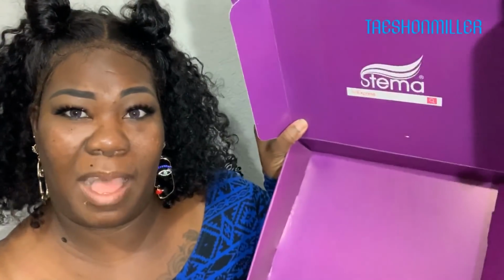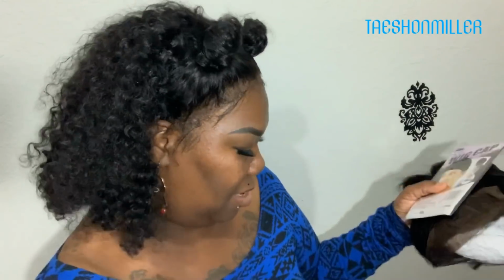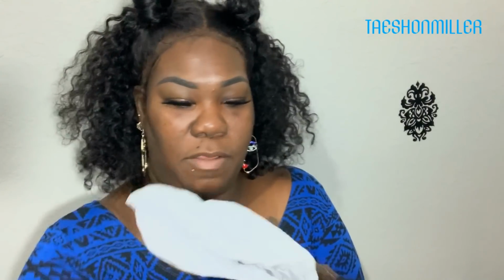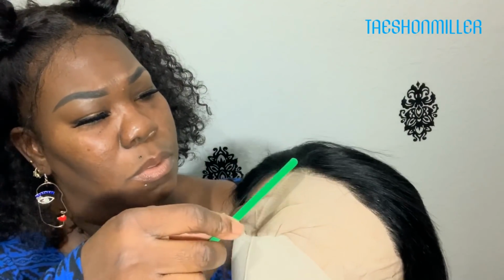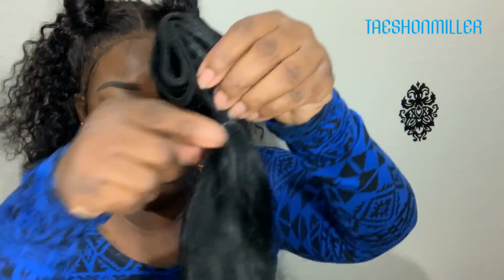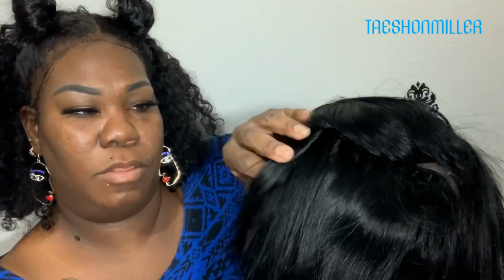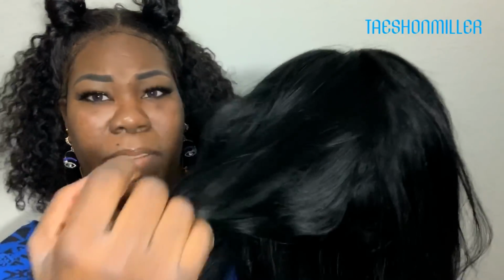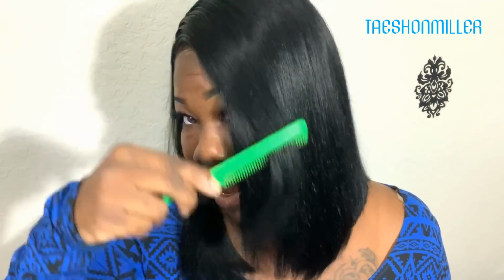Aliex express bob wig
Hair link for the video